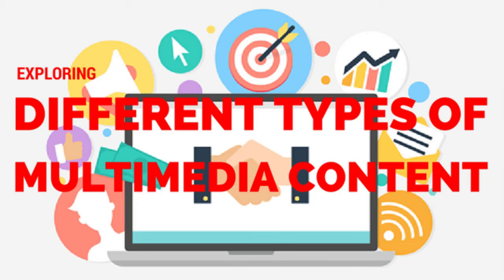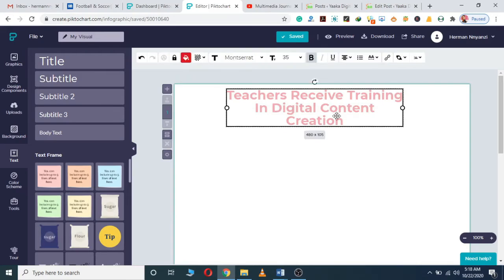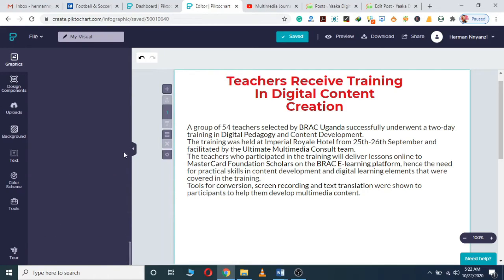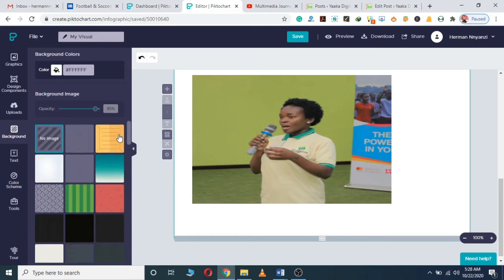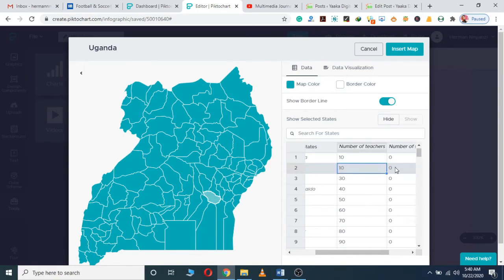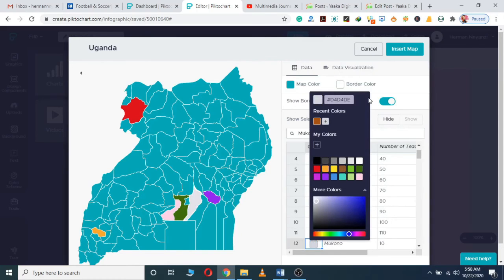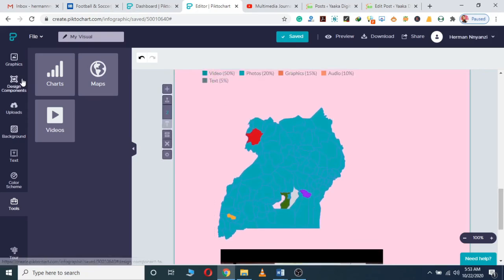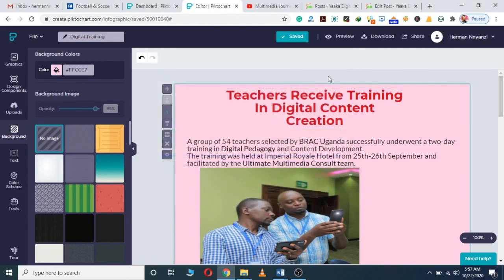Multimedia Content Packaging using Piktochart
This video explains Multimedia Content Packaging using an online tool called Piktochart